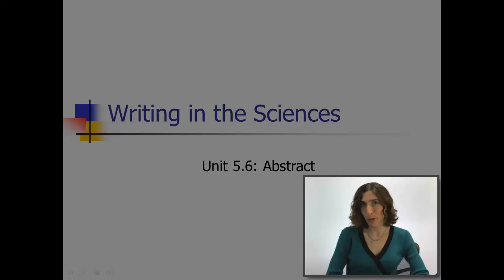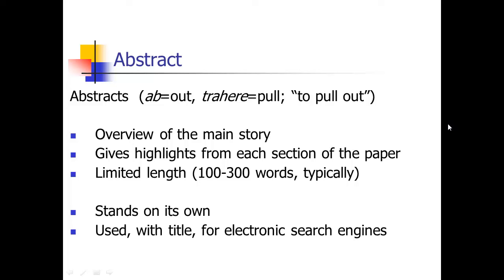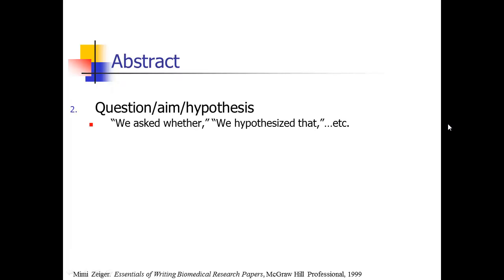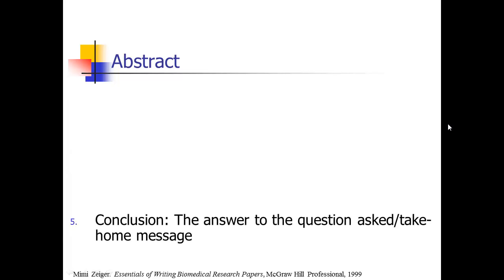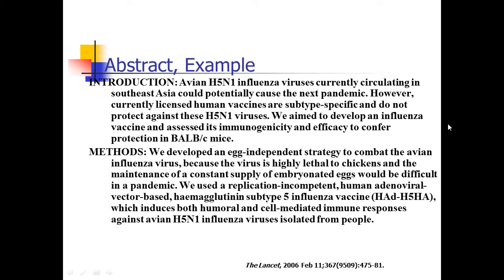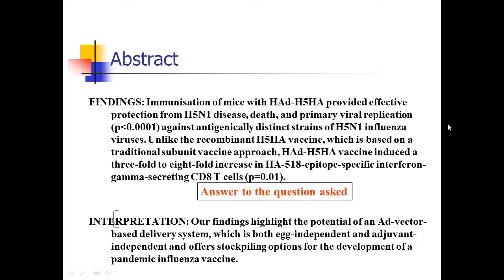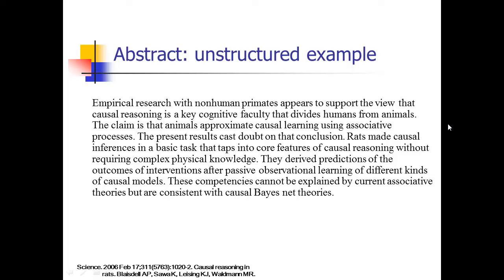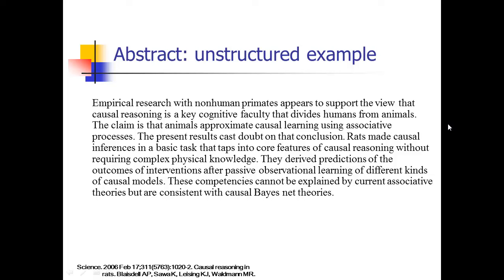Sainani SciWrite 5.6